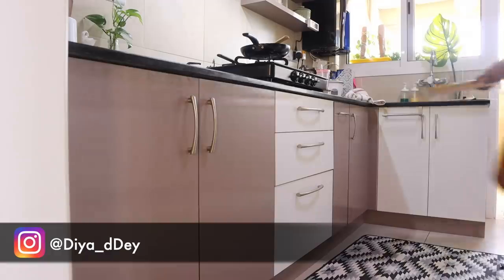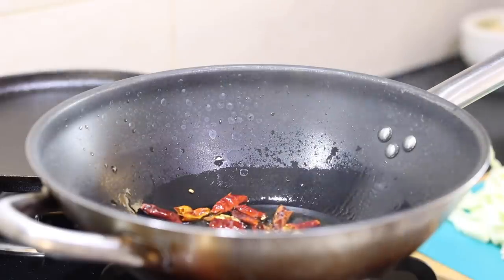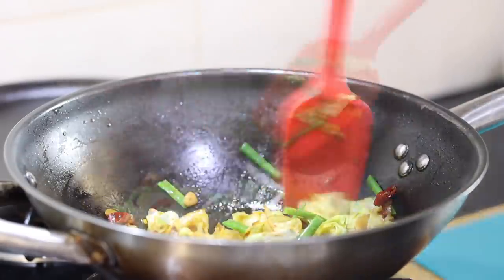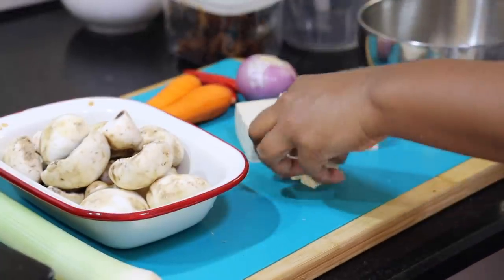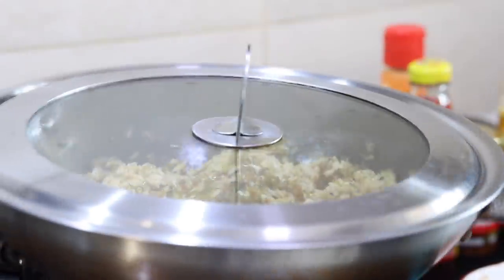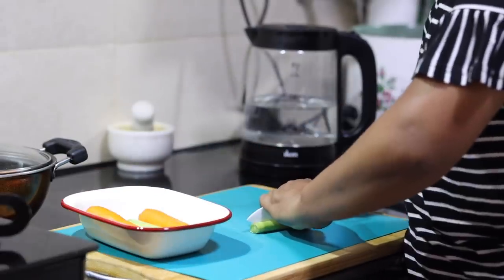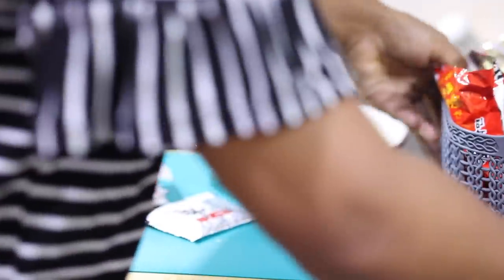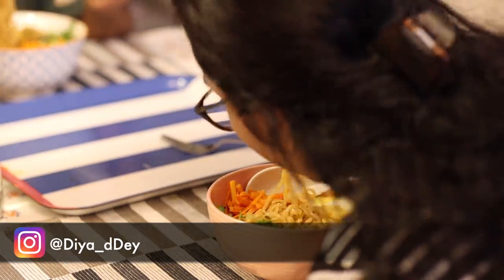Cooking authentic Korean, Japanese & Chinese cuisine for 24 hrs | 10 MINS Super Quick meal ideas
Hey all,
I tried making some asian food this time. It's quick, easy and extremely delicious. I hope you try them this weekend. Thanks for being here.🙂

Ingredients handpicked for you:
Exotic ingredients
Gochujang paste
Veg Bouillon powder
Miso paste
Sesame Oil
Chilli paste
Chilli oil
Shin Ramyun (Ramen noodles)

Some Objects of Desire:
Prestige rice cooker
IKEA peeler
Ikea bendable chopping boards
Big wooden chopping board
Cooking Oil dispenser
Wonderchef nutriblend
Kent electric kettle (My one is not available in India)
Ikea airtight jars
Measuring cups (Mine are from Shein)
Lemon squeezer
Silicon Spatula
Tadka pan
Wonderchef manual chopper
Ceramic knife
Mixing bowl
Ikea wooden bowl
Philips Juicer
Wooden tray
Kaya’s bowl
IKEA dish drying mat
Doll house
Magnetic black board
Desk calendar
Kitchen timer (better one)
Dough maker
OTG I use
Oven gloves
Electric pressure cooker
EAT sign (Similar to mine)
Fruit basket for fridge
Enamel coated plate
Ceramic Knife
Waffle / sandwich maker
Silicon butter brush
Pepper mill
Wooden sauce spoon: Shein (Before it was banned)
Table cloth
Golden Straw: Shein (Before it was banned)
Bergner Kadhai
Nespresso Coffee machine
Tupperware whisk
Oil tray
Cooking Oil dispenser
Silicon Laddle
Tiny Whisk
Water measuring beaker:IKEA
Home center chopping board
Enamel bowl
Measuring cups
Ceramic pan
Airtight glass jars
Kitchen mat
Wooden Ladle
Salt container
Prestige rice cooker
Glass sugar container
Cereal jars
IKEA peeler
Steel milk Jar
Milk Frother
Home centre ceramic milk jar
Airtight sugar jar
Cup holder
Home center coffee and sugar containers
Wooden Salt container
Ceramic Ladle holder
Glass Masala jars
Red silicon spatula
Bergner Carbon knife
Wonderchef nutriblend
Kent electric kettle
Wooden tray
Ceramic containers
Another ceramic container
Ladle / Spatula holder
Rock salt grinder
Wooden spoons
Marble soap tray
Wooden knife block
Universal knife holder
Indus Valley wooden Ladles
Glass measuring mug
Ceramic spoon rest
Steel mixing bowl (with lid)